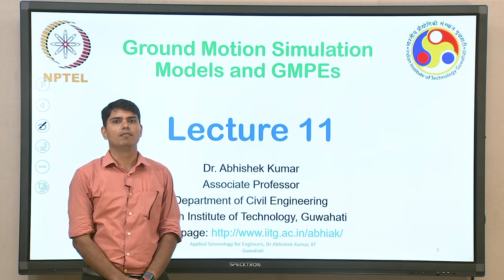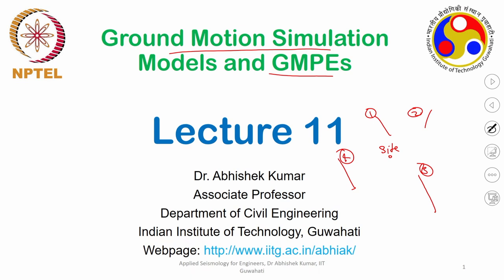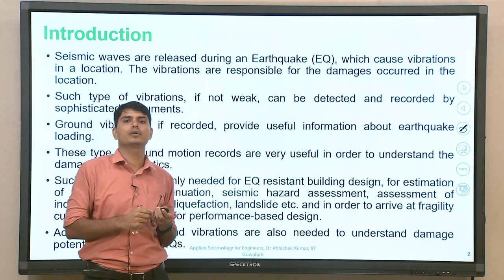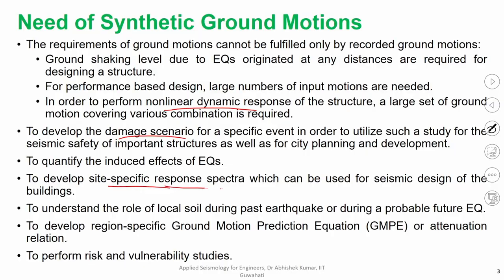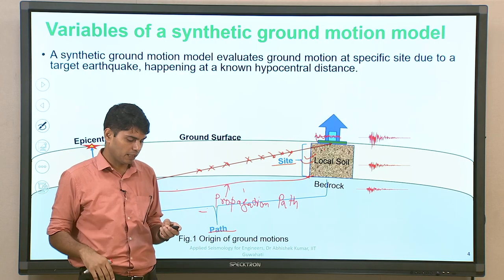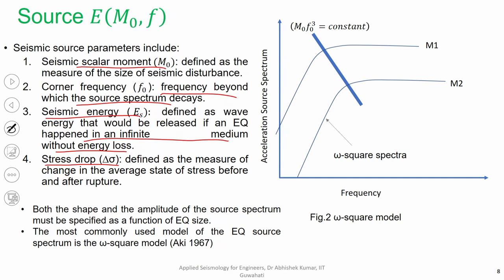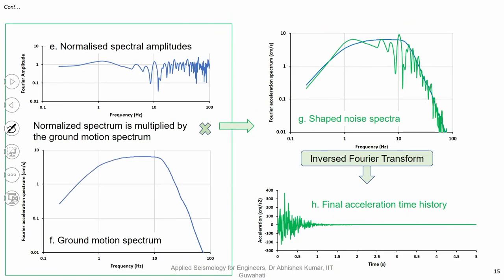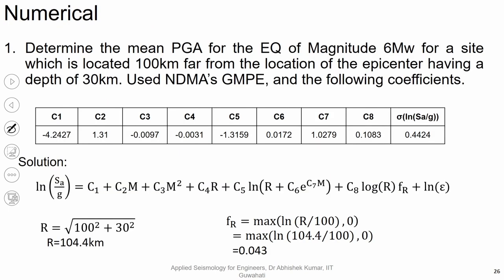Lec 11: Ground motion simulation models and GMPEs